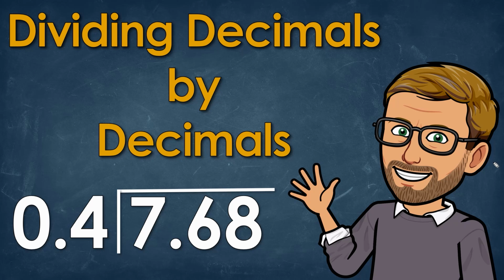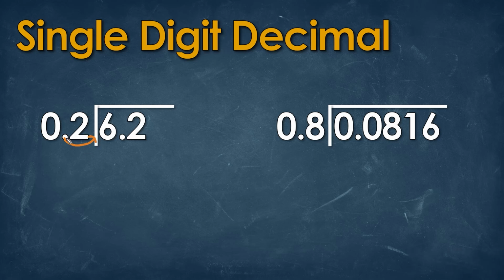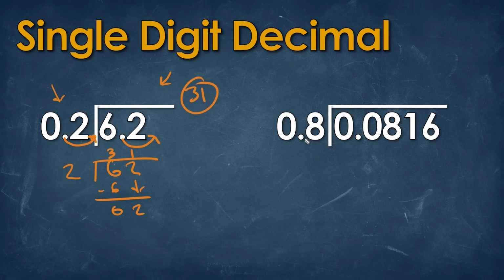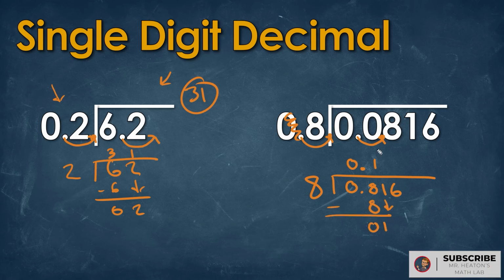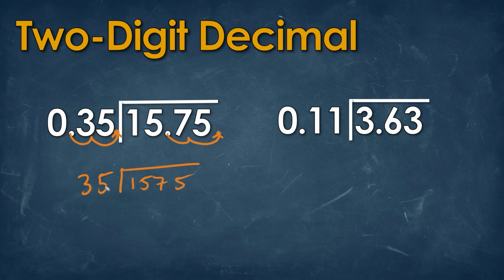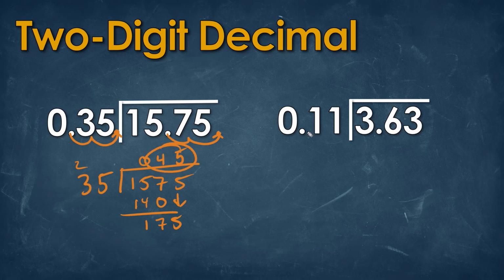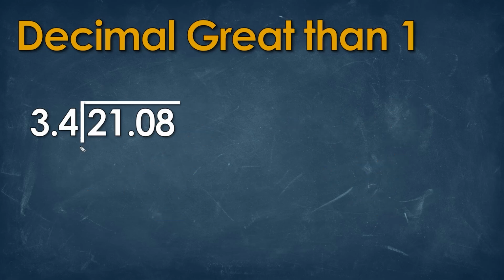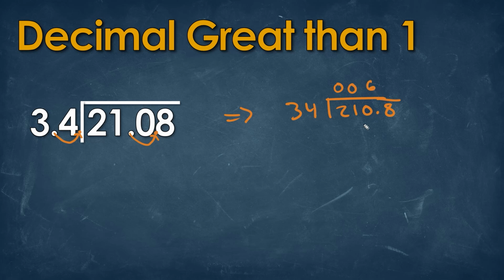Divide Decimals by Decimals | Quick Guide with Examples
📌 Need to divide decimals by decimals? Learn how to divide single-digit decimals, two-digit decimals, and decimals greater than 1 in just 4 minutes! 🎯

🔹 What You’ll Learn:
✔️ Step-by-step method for dividing decimals by decimals ✅
✔️ How to move the decimal correctly and avoid common mistakes 🔢
✔️ Tricks to divide single-digit decimals, two-digit decimals, and numbers greater than 1 fast! 🤯

📺 Watch Now & Master Decimal Division! 🚀